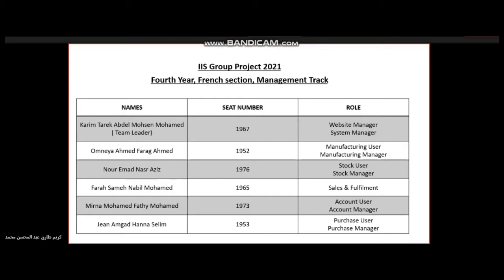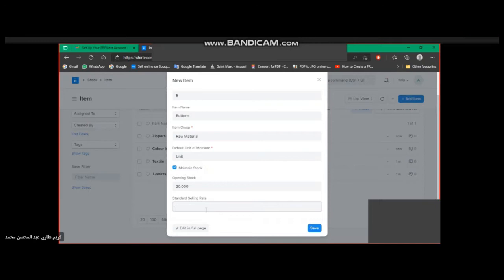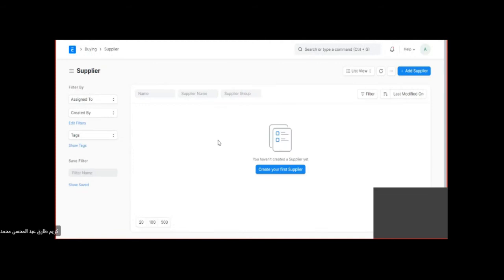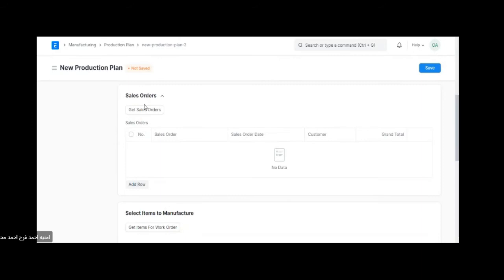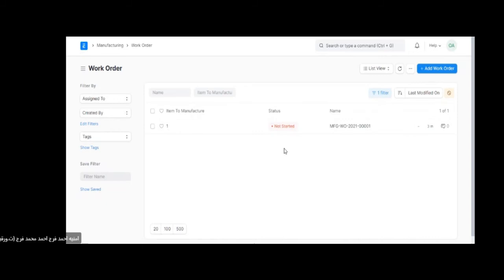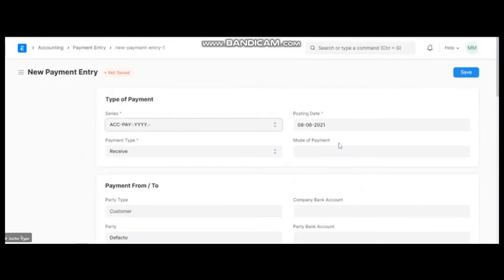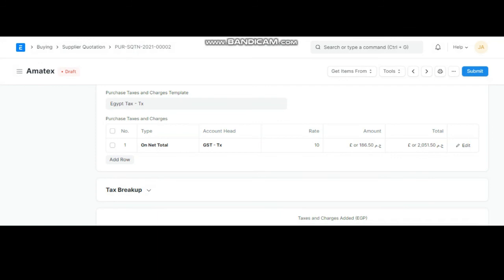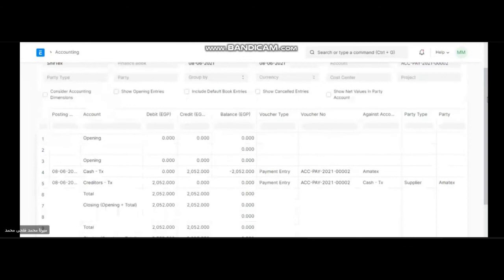iis project - karim tarek